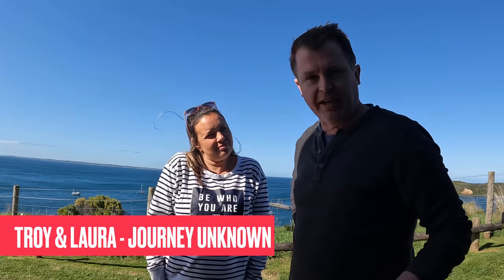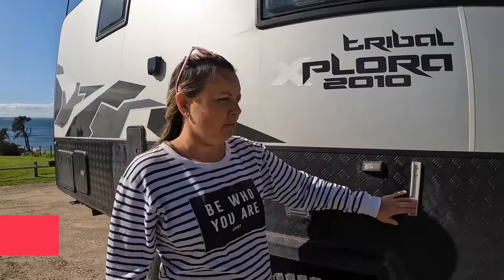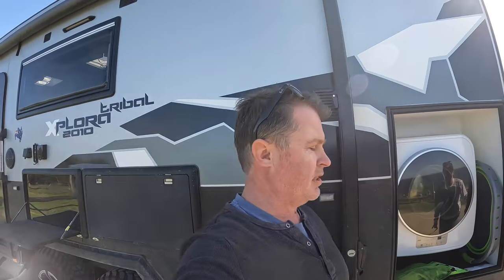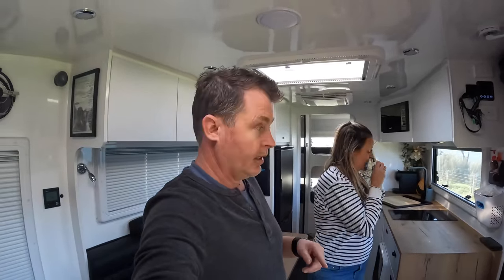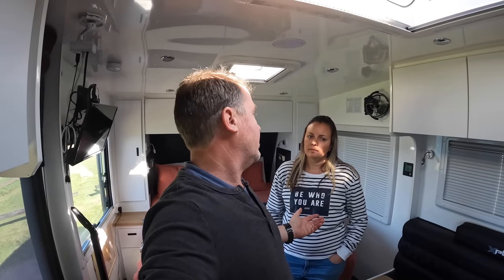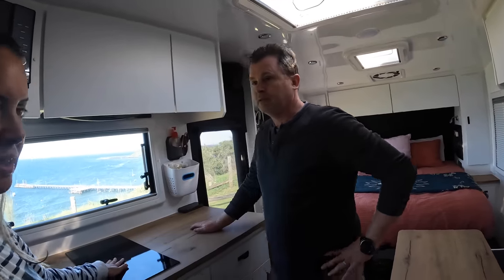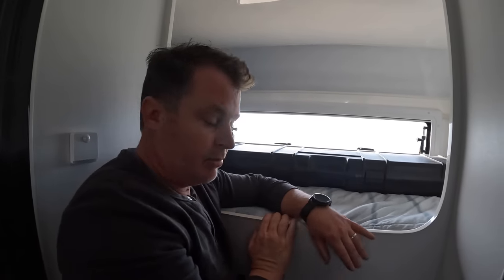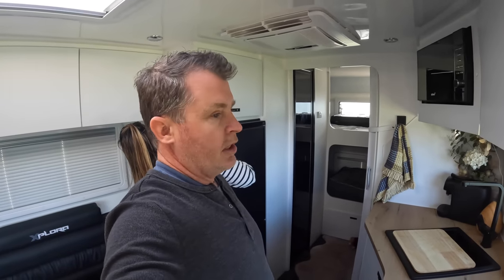12 Month Caravan Review | Great Aussie Caravan | Things We Changed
It's been 12 months that we've had our amazing Great Aussie Caravan. Yes, we have had things break, fail and warranty issues however we've managed to have these things reviewed and fixed plus make the caravan better than when we ordered it! Tune in to see what we've added to the van to make it that much more comfortable and easier to travel on the road.